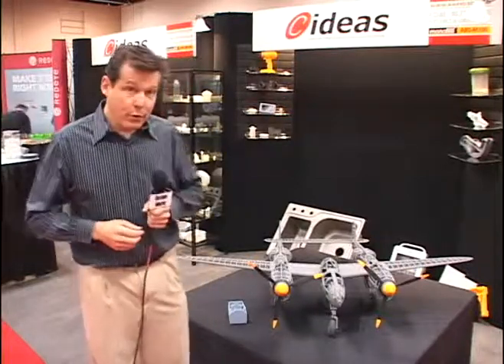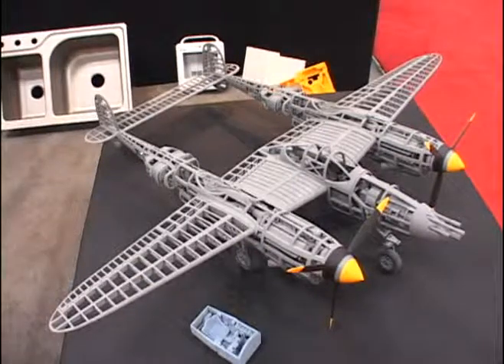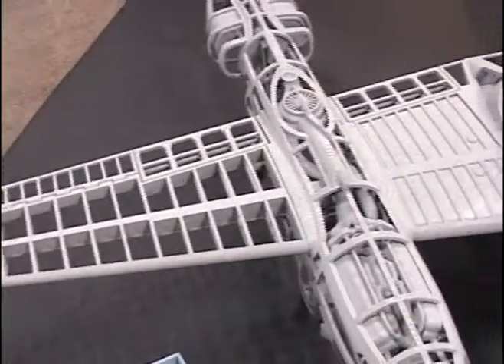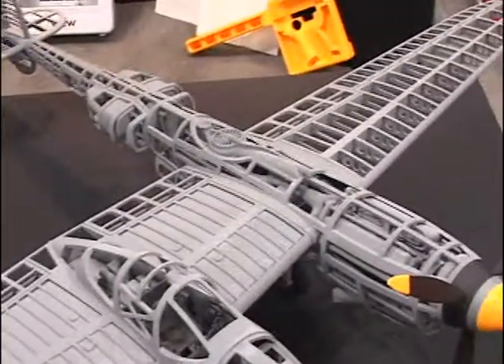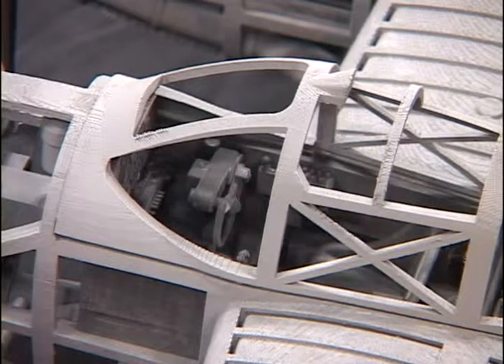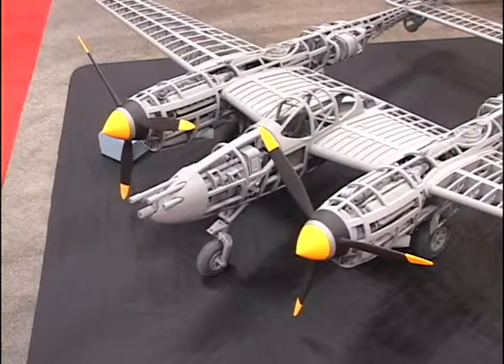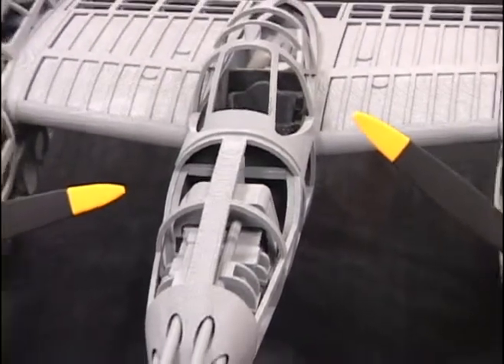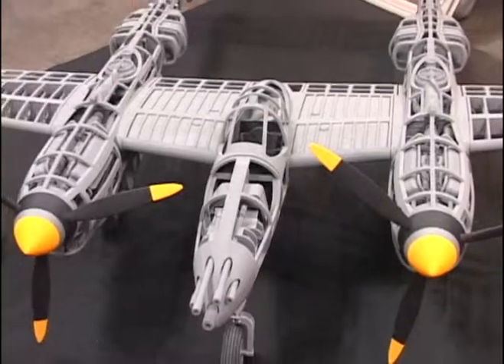C Ideas at the Rapid Conference & Exposition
C.ideas, is very much like, a "Free" RP consulting company for  individual rapid prototyping projects.
C.Ideas provides Rapid Prototyping & 3D printing services for; Product Designers, Engineers, Architectural Modelers, Tool Designers and Marketing Departments .